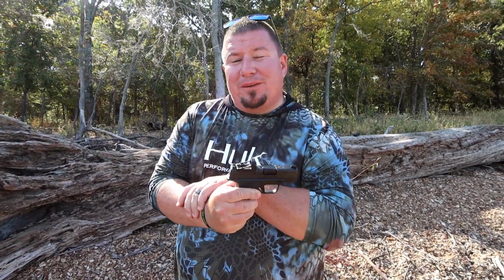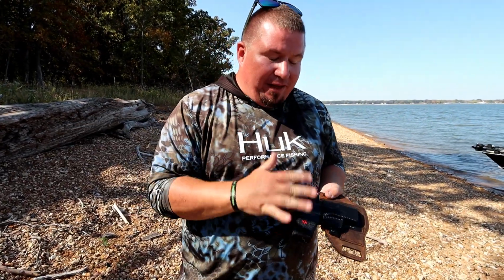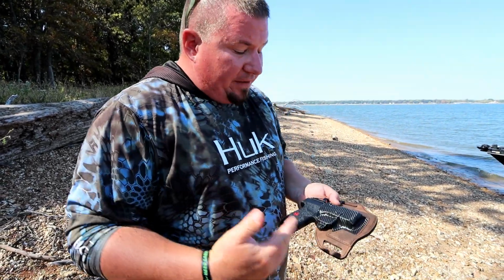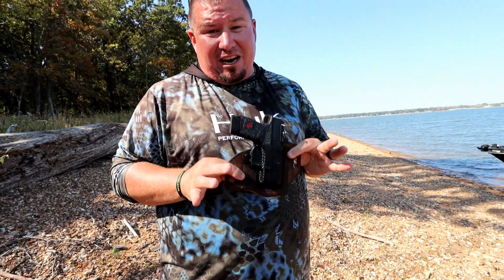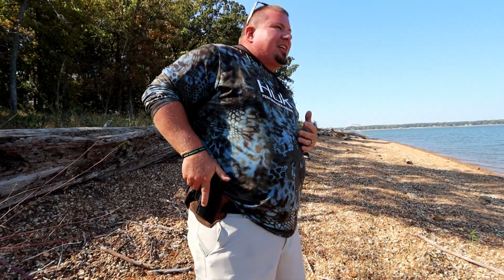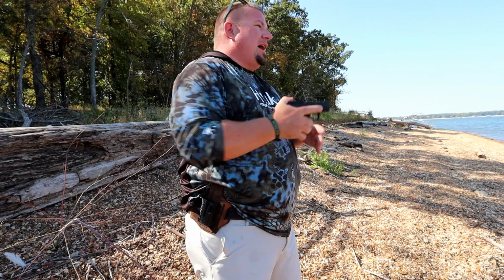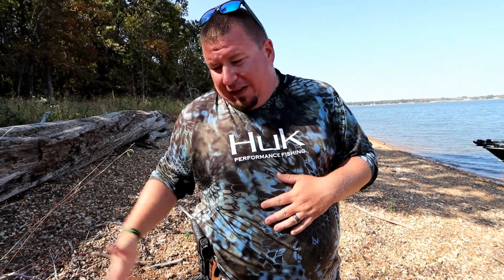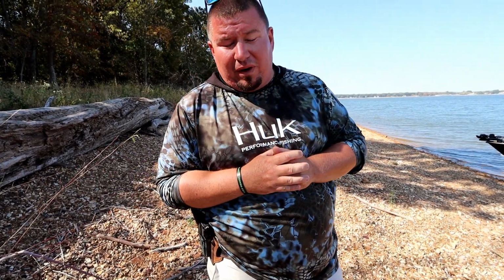VersaCarry Rebel OWB Leather Kydex Holster | Springfield Hellcat OSP